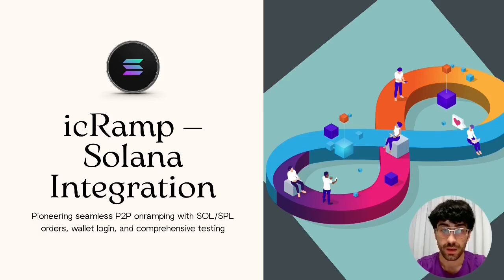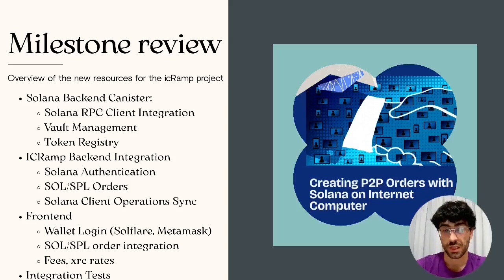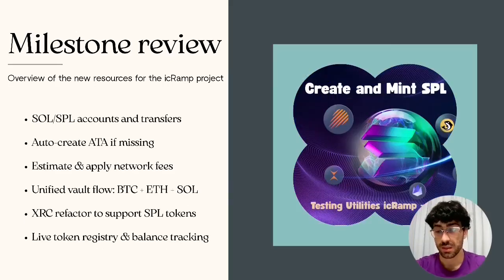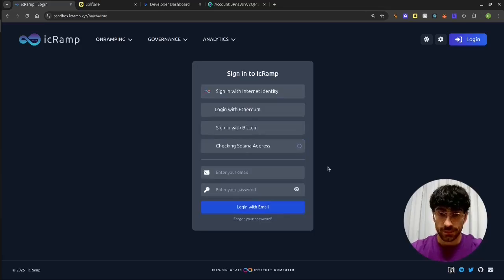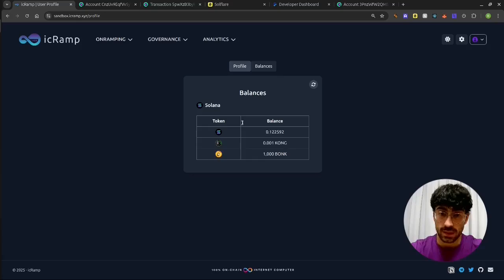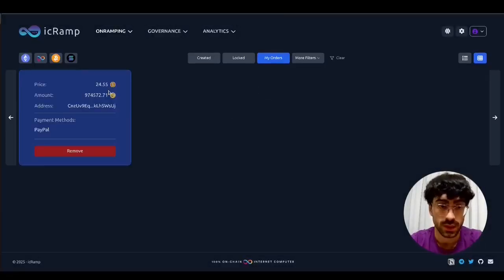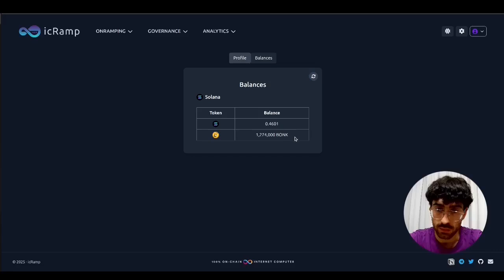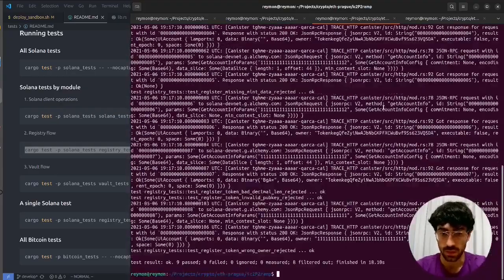icRamp Milestone Presentation — Solana P2P Onramping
End-to-end demo of icRamp’s Solana integration: Solana login, P2P orders with SOL and SPL (BONK), unified vault flow, fee/ATA handling, tests, and docs.

00:00–01:53 • Intro slides — architecture & scope (Solana canister, vault, token registry, backend integration, frontend, tests).
01:53–02:57 • Offramper: Solana login → view existing SOL order → new Profile & User Balances pages
02:57–03:34 • Create SPL order (BONK)
03:34–04:16 • Onramper: lock the order, pay on Solana, receive funds
04:16–04:50 • Tests: README walkthrough + Solana token-registry test example
04:50–04:59 • Blog/devlogs overview & wrap-up

- Blog posts (from devlog 2 to 11): reymom.xyz/blog/icramp/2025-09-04-icp-grant-devlog-6-frontend-solana-orders
- (Sandbox) ICP Mainnet's Deployment: sandbox.icramp.xyz